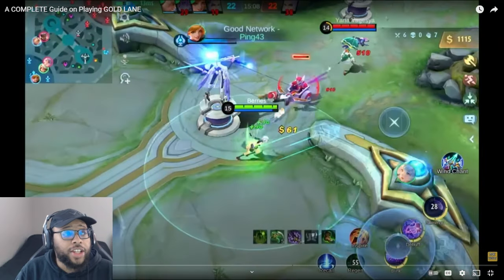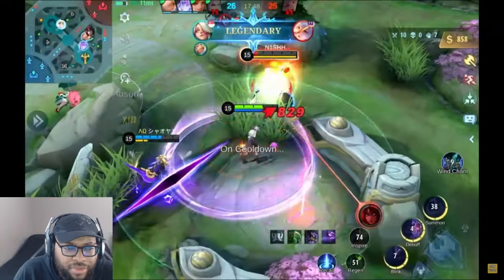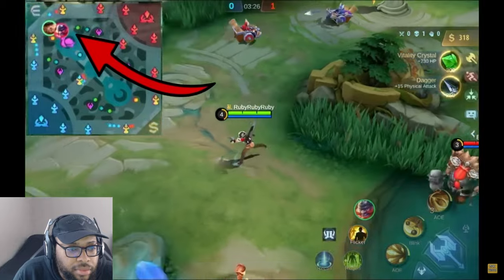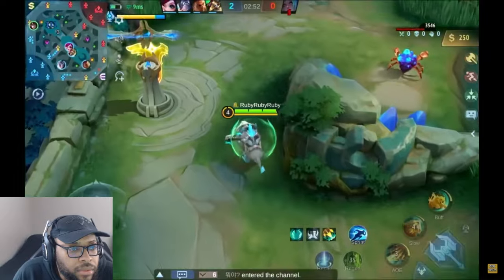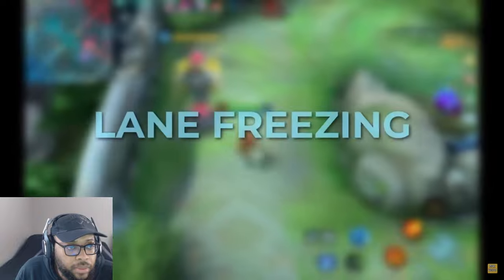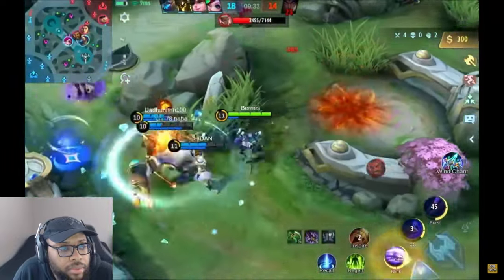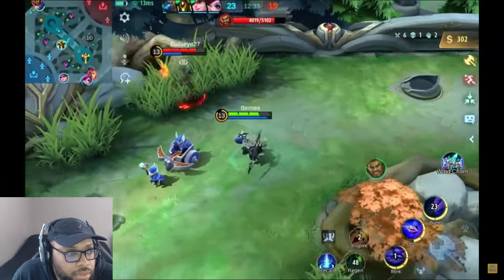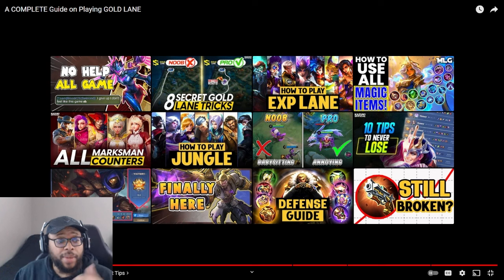Ask VeLL Reacts A COMPLETE Guide on Playing GOLD LANE